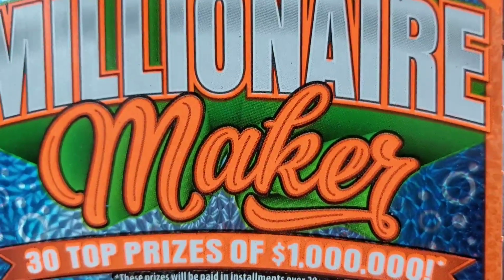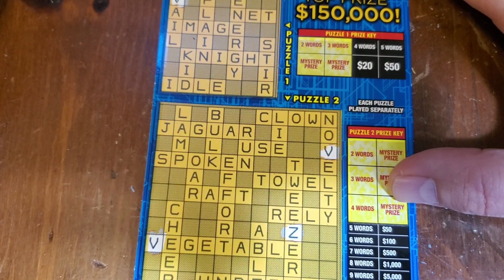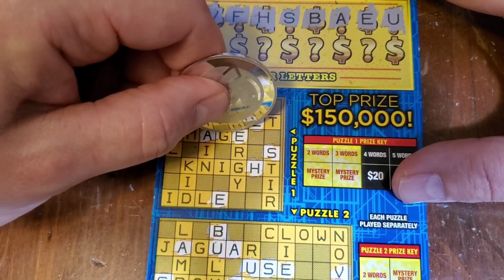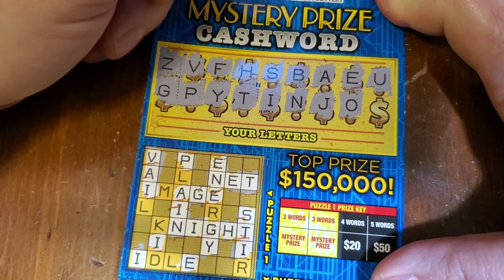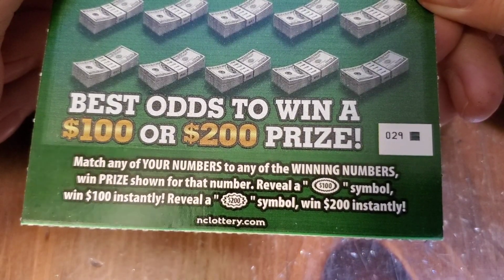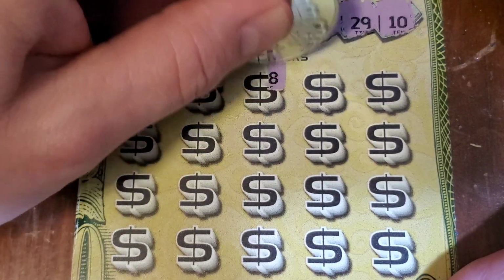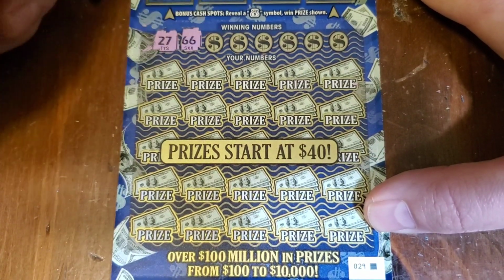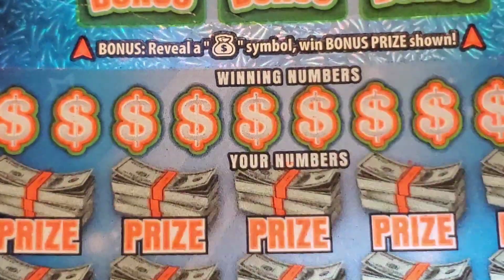10X The Fun!!!! The Multipliers Appear!!!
Went and cashed in the tickets from the previous scratch and picked up a few more. Found some multipliers. Then ran to a store to pick up an order for my family and on the way home, picked of the tickets after the multipliers for this scratch and found a multiple instant win ticket. Enjoy!